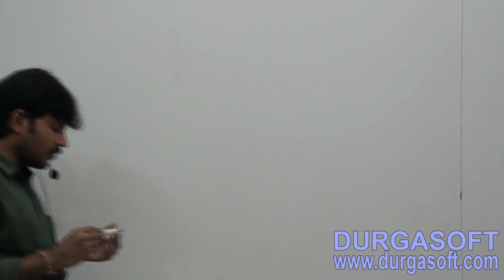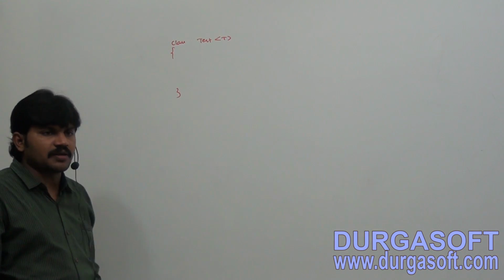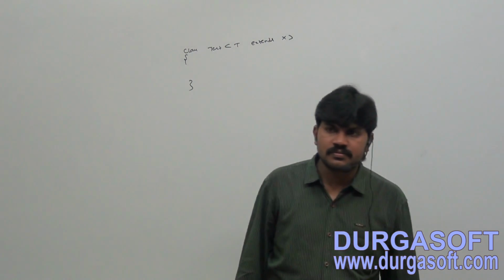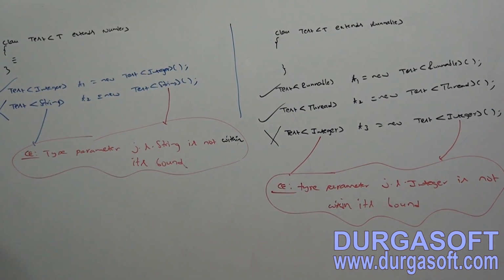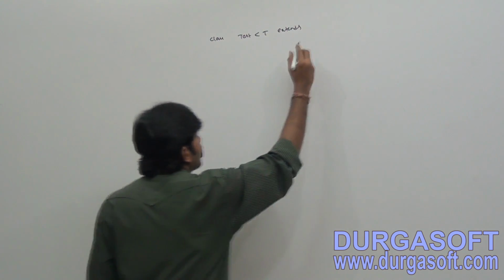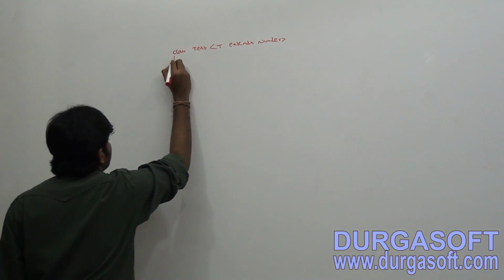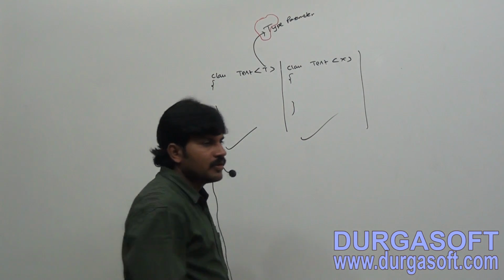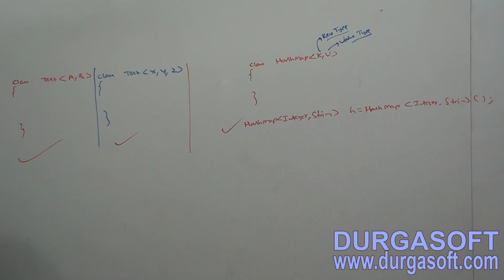Core Java With OCJP/SCJP: Generics Part-3 || time safety || type casting Examples